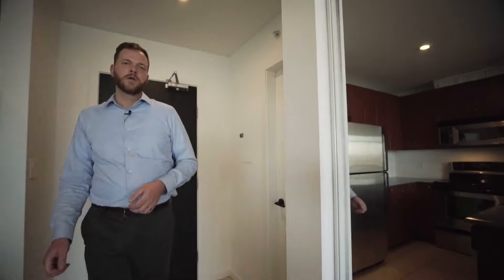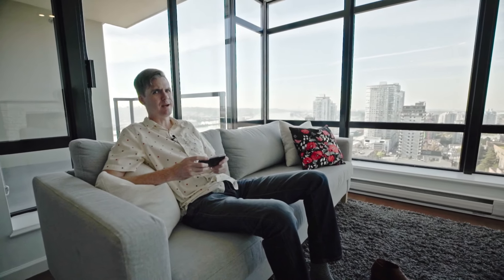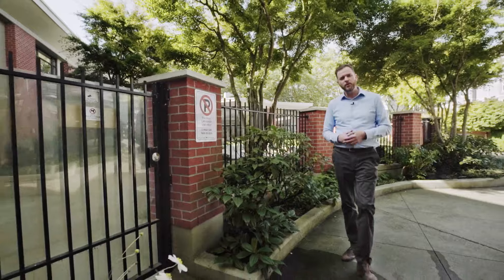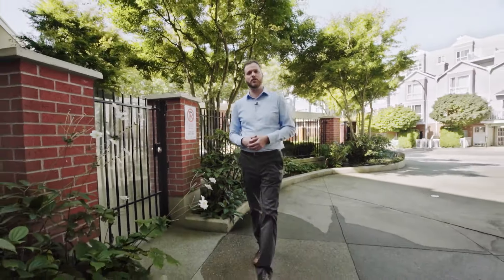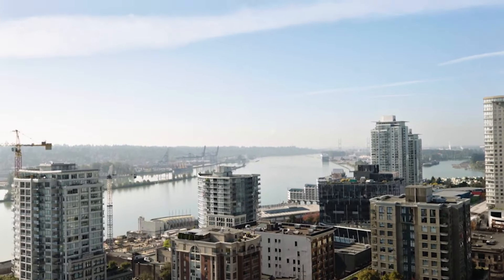SOLD Oct 2021 | 1703-610 Victoria St | 1 Bedroom Condo in Downtown New Westminster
$539,800
1 Bedroom
1 Bathroom
620 sq ft

I’ll be quick and get to “The Point”. Lame dad jokes aside, this is a turnkey 1 bedroom condo with spectacular river and city views in Downtown New West. The Point has a proactive strata and a fresh coat of paint on the exterior. There are no rental restrictions and the building is pet friendly. There’s also no shortage of amenities in the building: Pool, Hot Tub, Sauna, Gym, Theatre Room, Lounge Room with Pool Table. All of the above and reasonable strata fees all in an extremely walkable location.

Strata Fee $268.16
Reserve Fund | 761, 013.91 as of Sept 2021
2 Pets (2 dogs or 2 cats, or 1 of each, no size restriction)
1 Parking Stall
Rentals allowed

Proudly Marketed by The New West Guys (Matt Brabbins & Jeremy Rae)